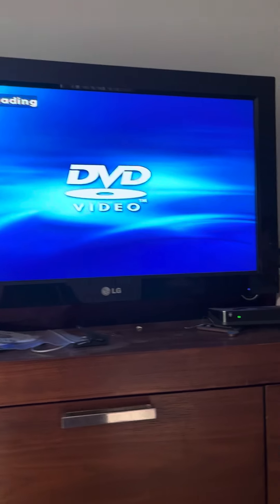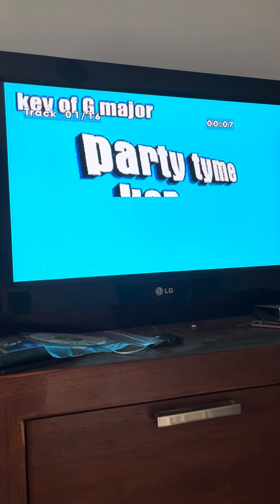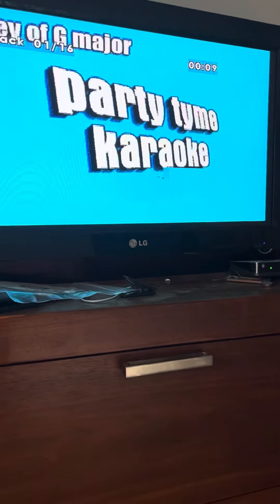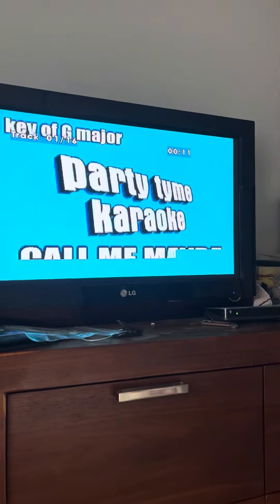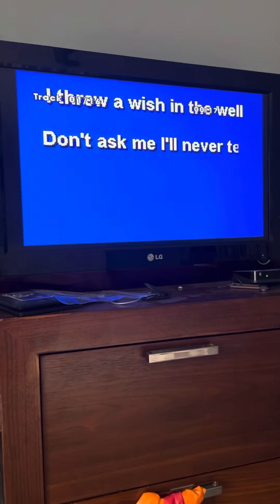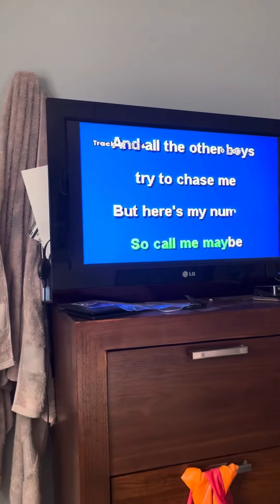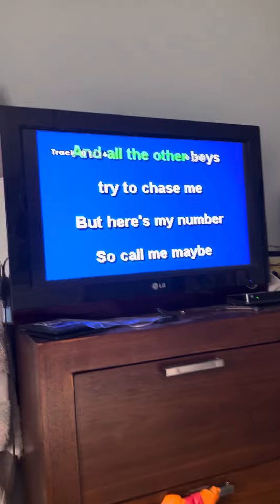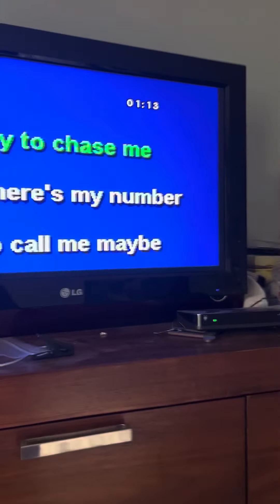FOR SALE! 60 Karaoke CD’s + Graphics ( lit up words) $5 each or ALL for $200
Karaoke DVD’s or CD+G
For Sale!
$5 each or $200 firm, for the lot

So much fun for all ages and allows you to sing at the top of your lungs and get it all out!!